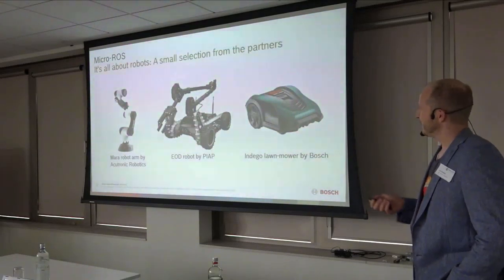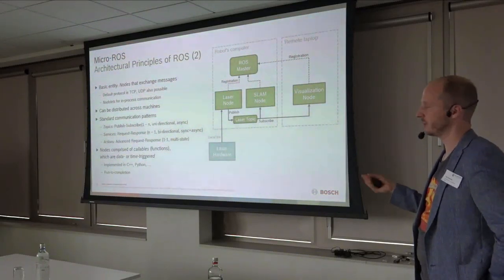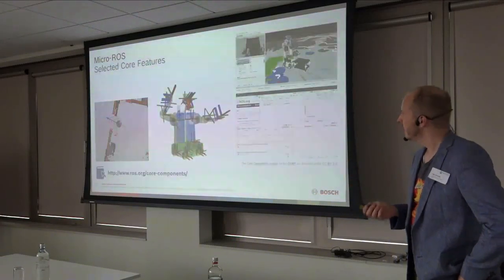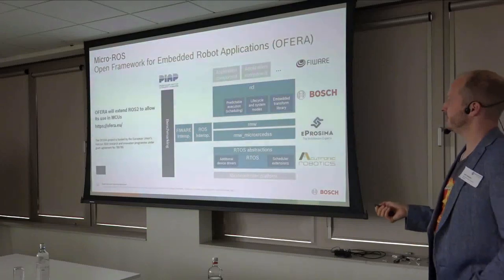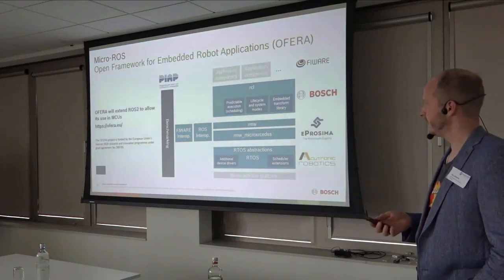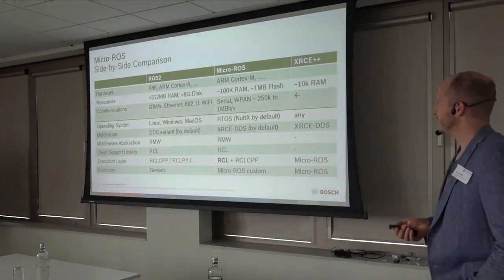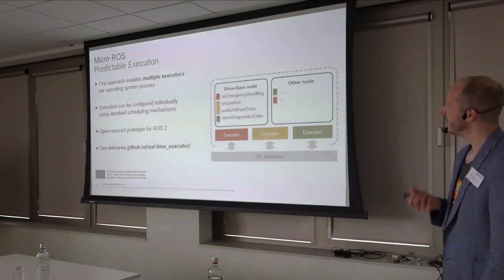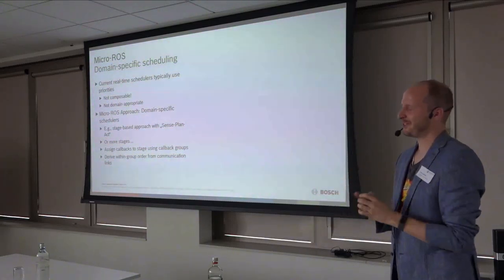Micro-ROS: The ROS running on NuttX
This is the presentation of Ingo Lütkebohle from Bosch Research.